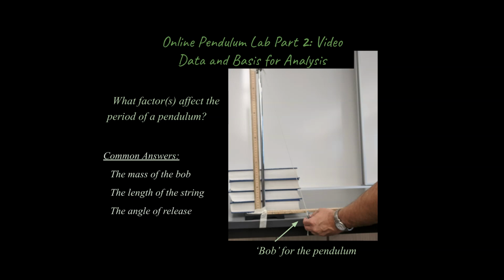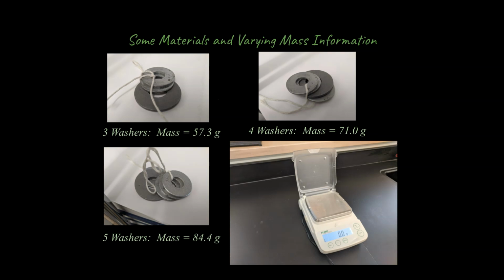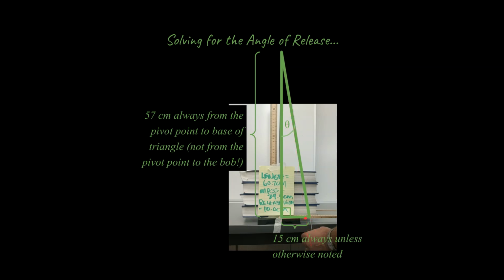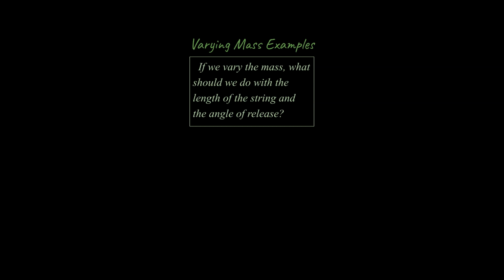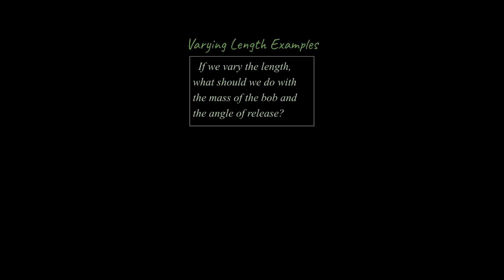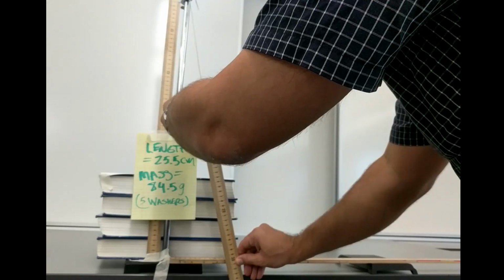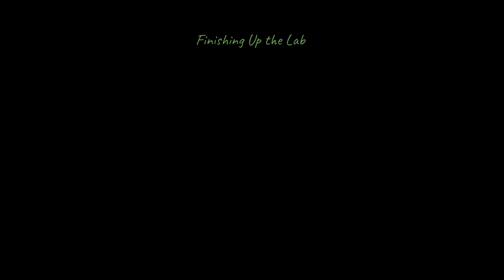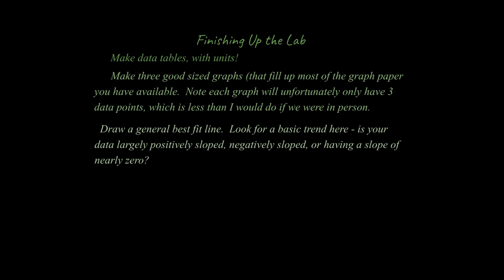Online Pendulum Lab Part 2: Video Data and Basis for Analysis (for Physics and Similar Courses)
This lesson is in an introductory unit for science classes such as Physics or Chemistry type classes.      The link for the playlist for this first unit is here: